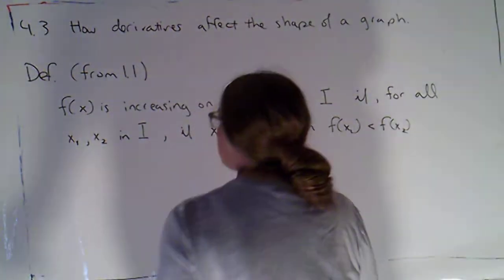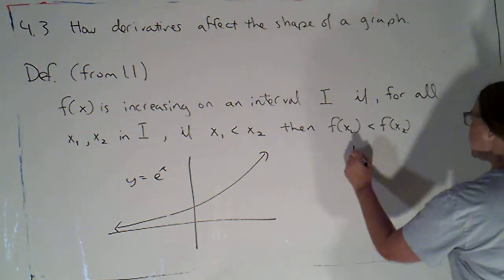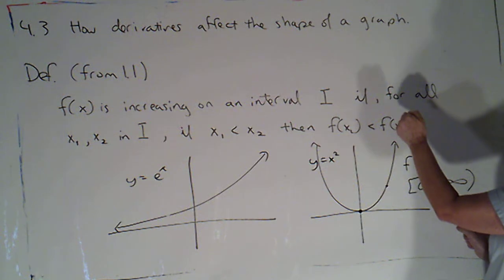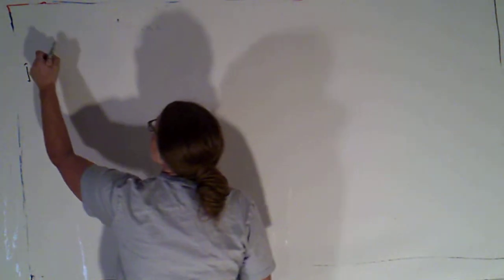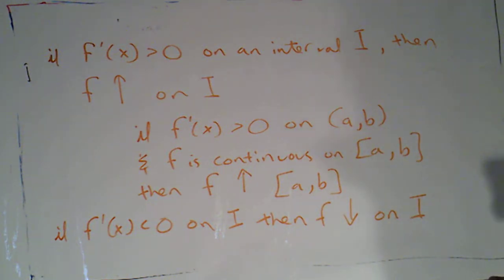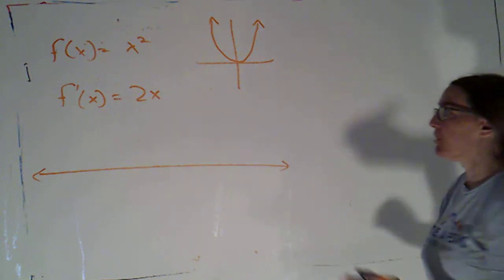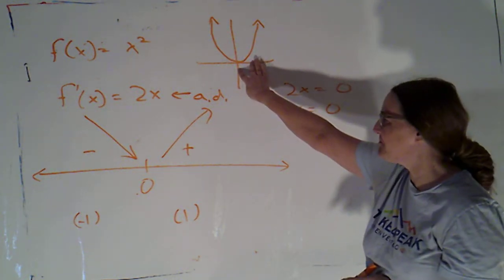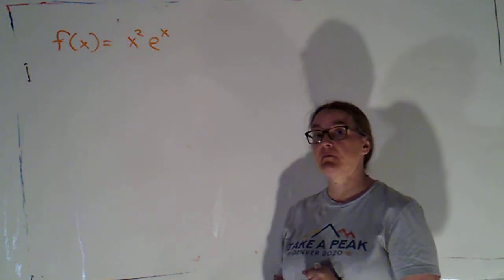3A 4 3 part 1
Definitions of increasing and decreasing and how this relates to the first derivative.